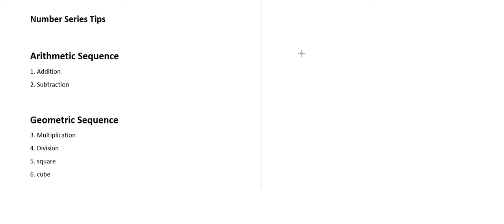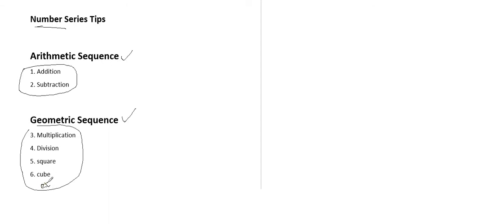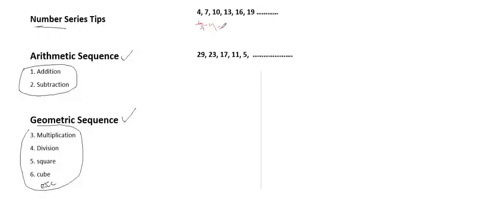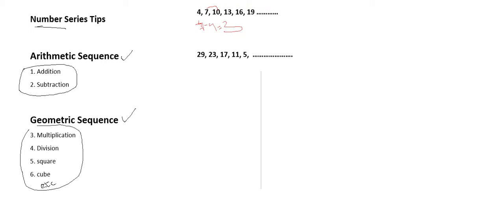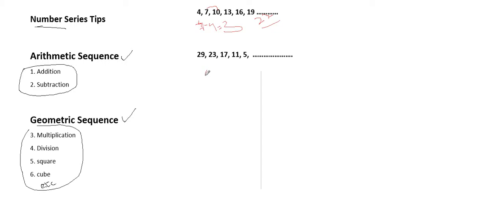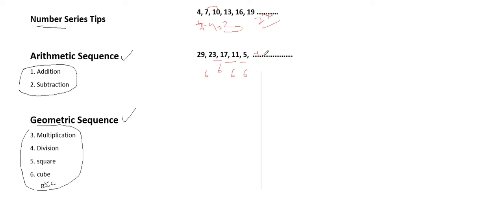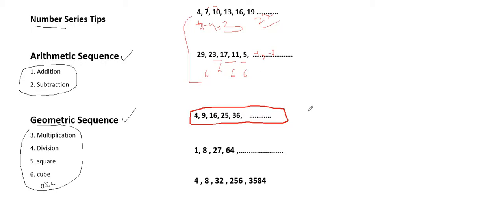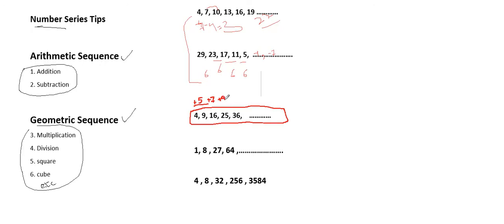Aptitude Tests Number Sequence Tricks -1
Number Sequence, Number Series, Aptitude Test, Intelligent Tests.